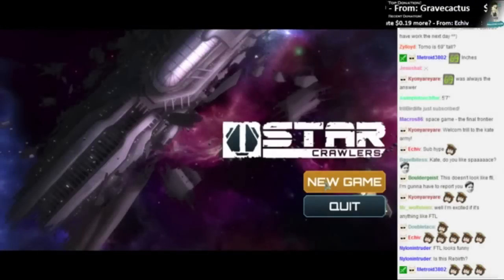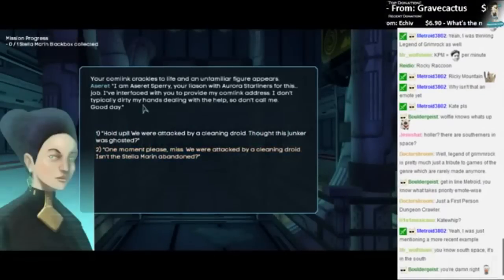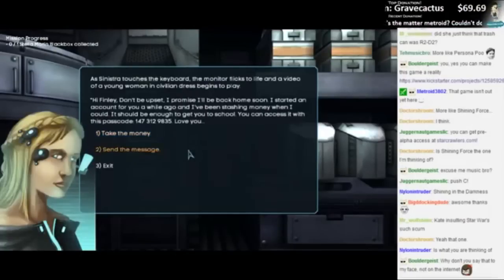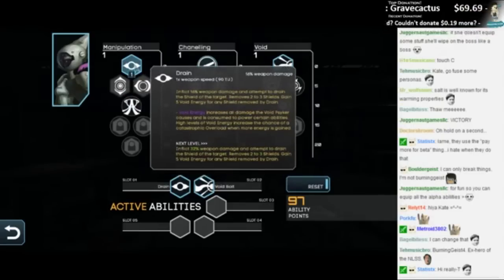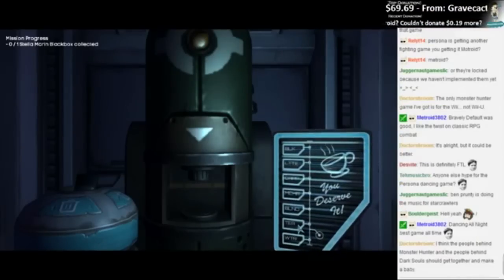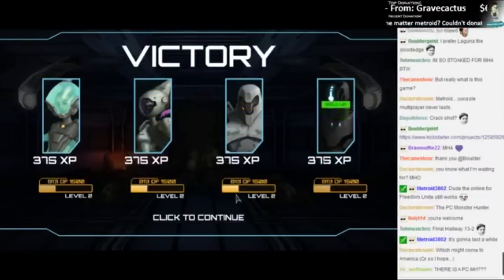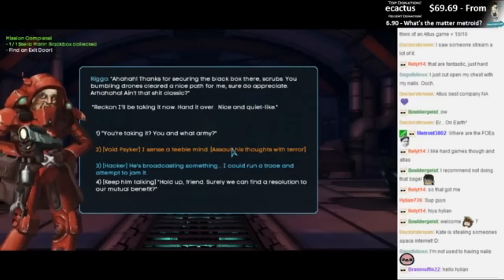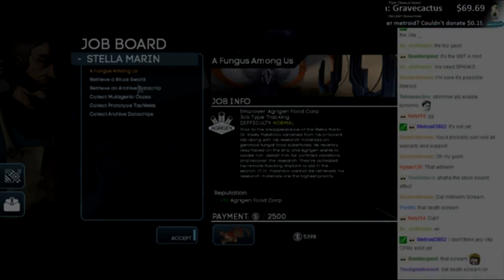Kate Live! - Starcrawlers Pre-Alpha [Episode 1]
If you are interested in this game, you can pre-order it right here!